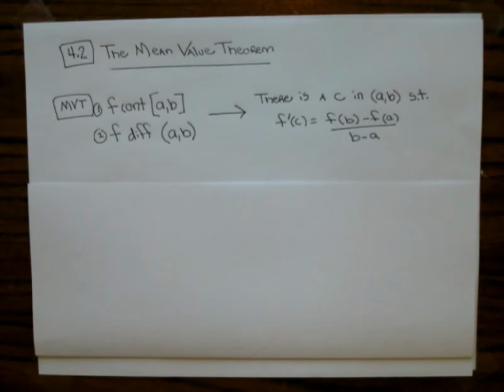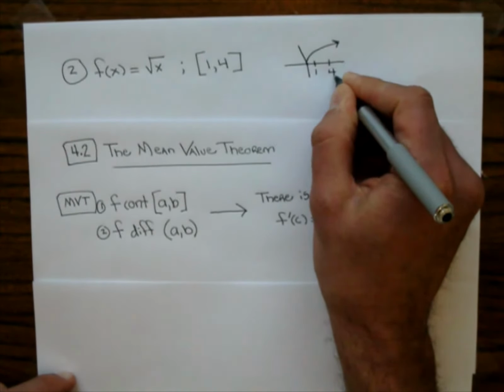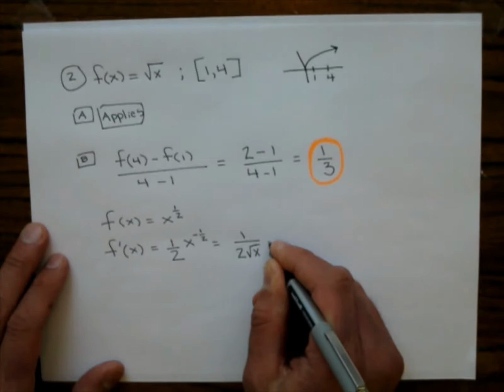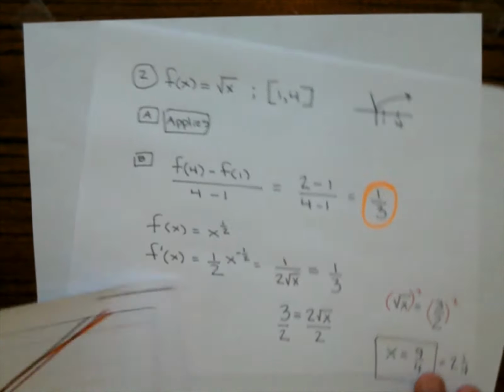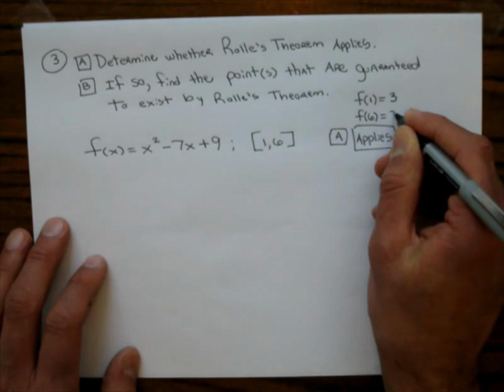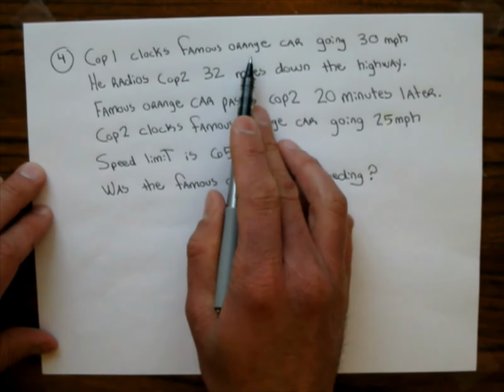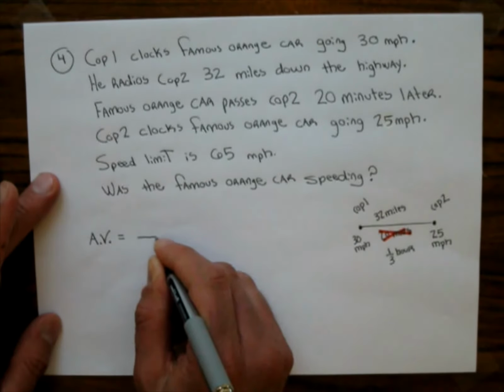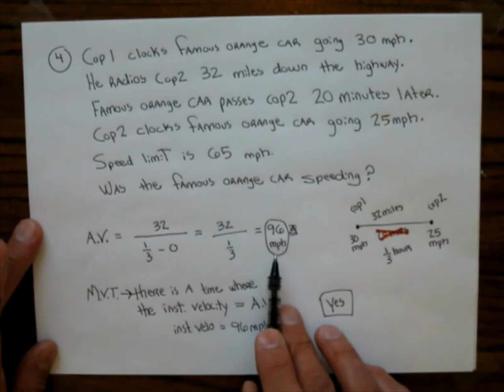265A Lecture 34 4.2